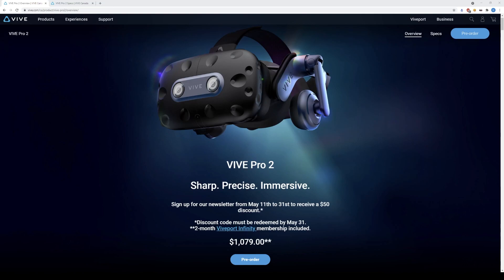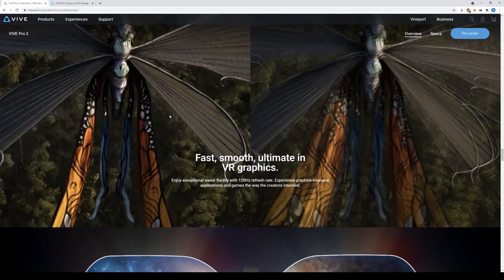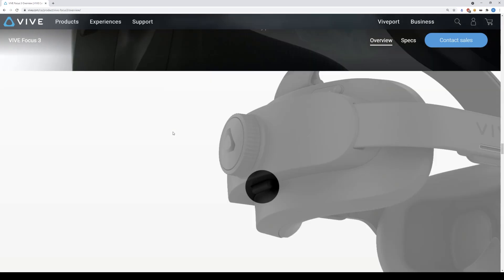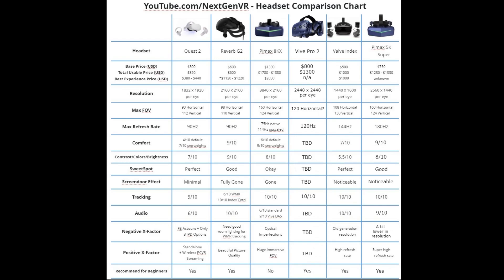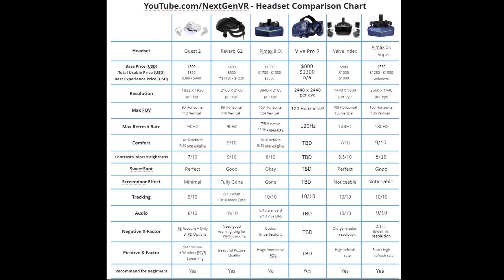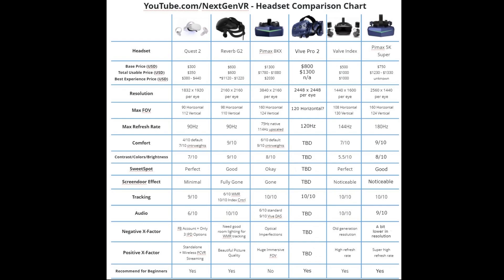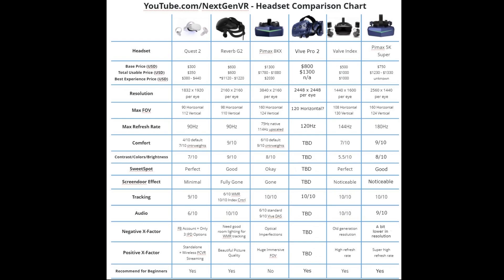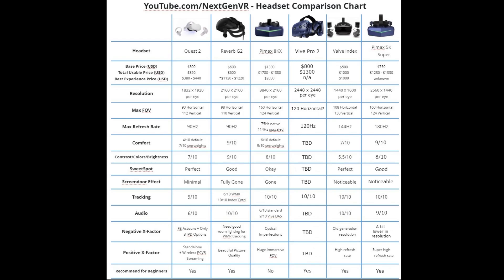How The New Vive Pro 2 and Focus 3 Compare With Existing VR Headsets!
In this video I will be going over the specs of the newly announced HTC Vive Pro 2 and their enterprise counterpart, the Vive Focus 3. I will also be directly comparing these specs with existing VR headsets on the market like the Quest 2, Reverb G2, Pimax 8KX, Pimax 5K Super, and Valve Index.

Timestamps
Intro: 0:00
Vive Pro 2 Specs: 0:35
Vive Focus 3 Specs: 1:46
Comparison to Existing Headsets: 2:15
Outro: 6:32